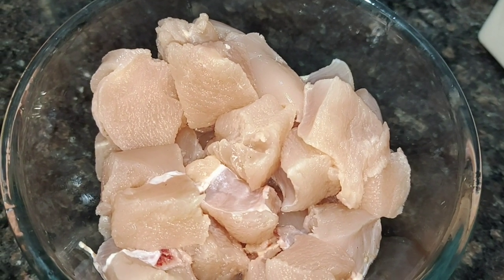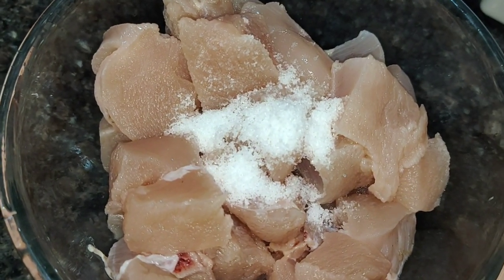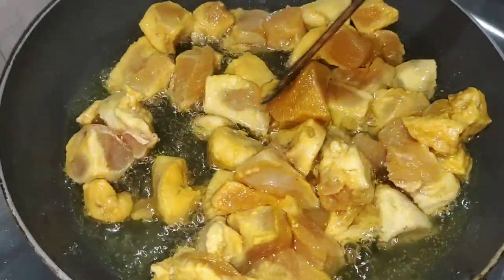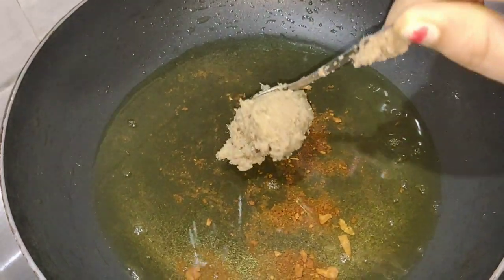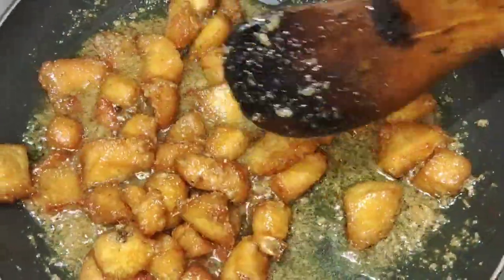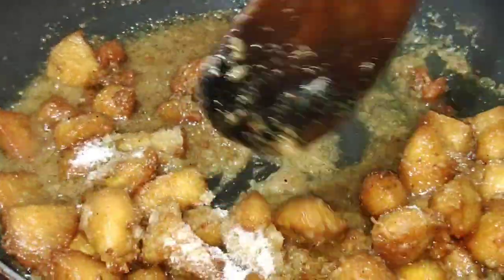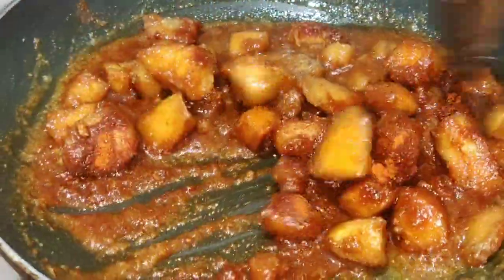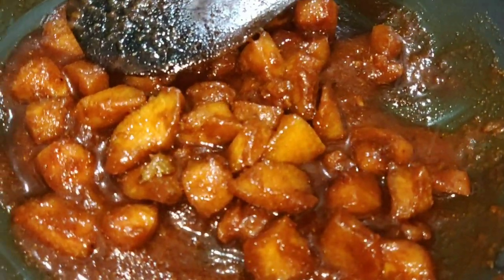చికెన్ పచ్చడి ఎక్కువ రోజులు నిల్వ ఉండాలంటే ఇలా చేసుకొని చూడండి... || Chicken Pickle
చికెన్ పచ్చడి ఎక్కువ రోజులు నిల్వ ఉండాలంటే ఇలా చేసుకొని చూడండి... || How To Make Chicken Pickle at Home in Telugu

Powered By DigiStepe